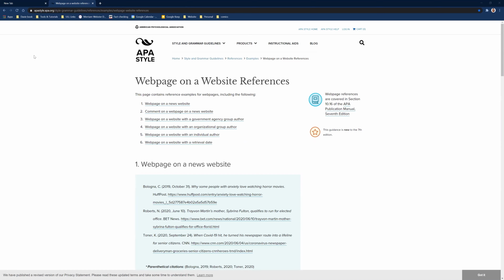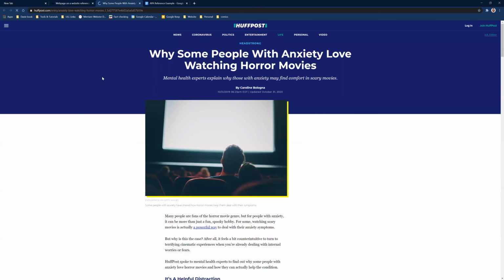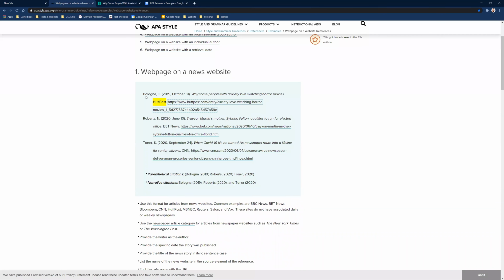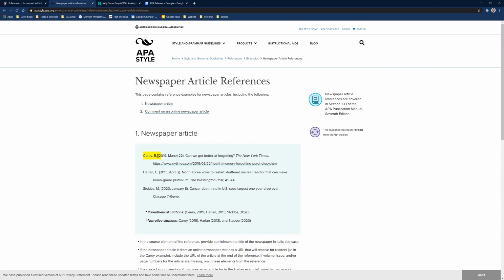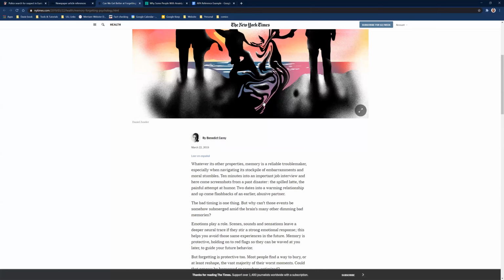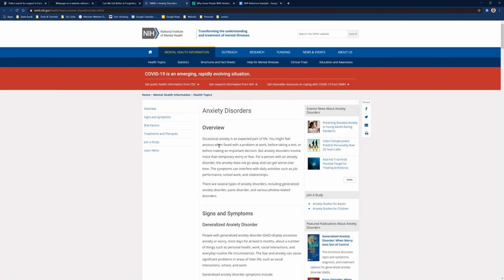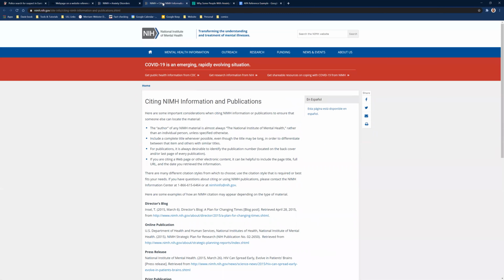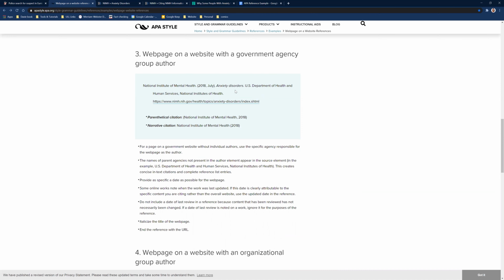Byline and APA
This video reviews webpage bylines. I also explain how to create an APA citation from news, newspaper and government websites.